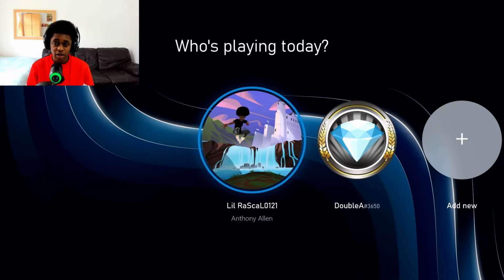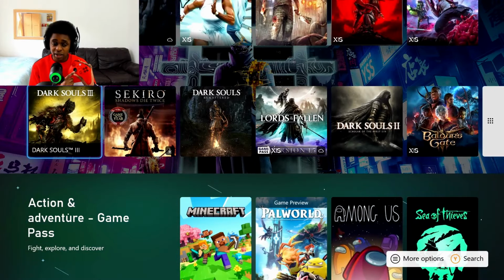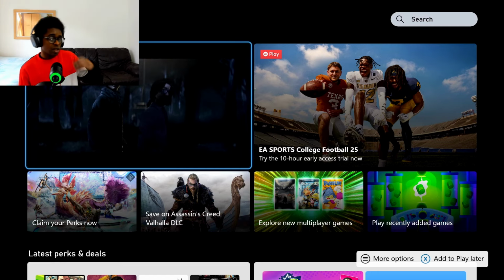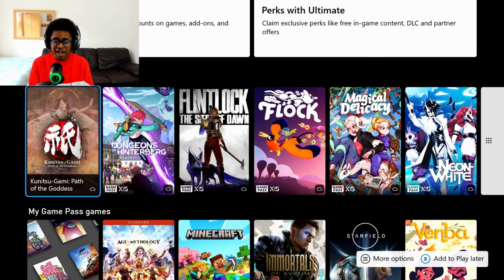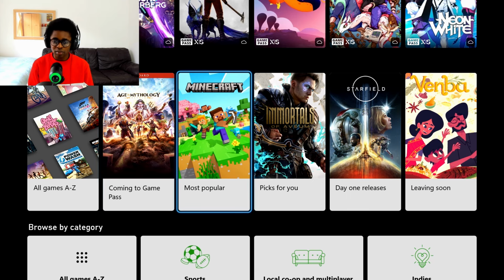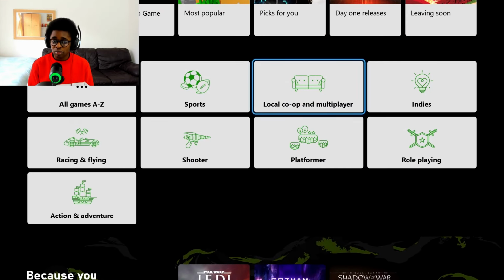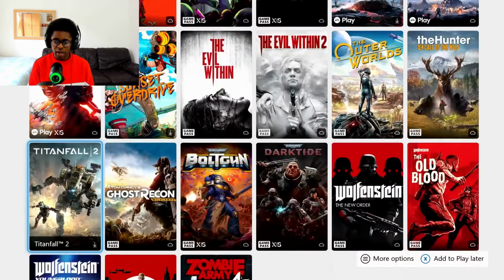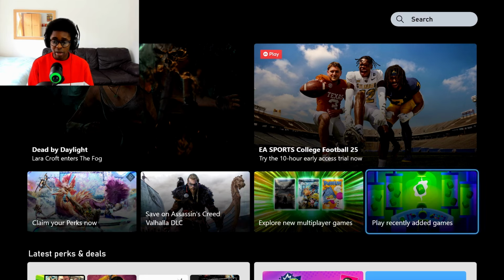Xbox Game Pass Games Take A Look With Me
xbox game pass games see what games are on xbox game pass take a look with me